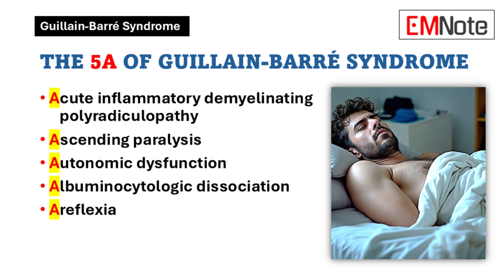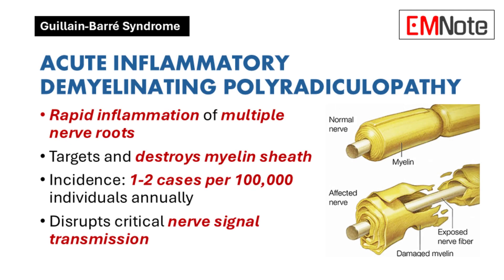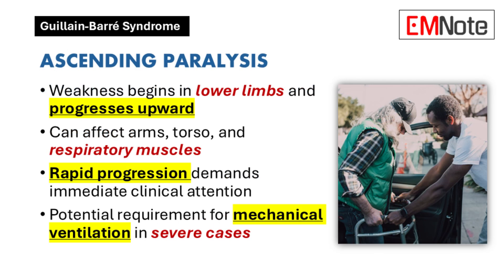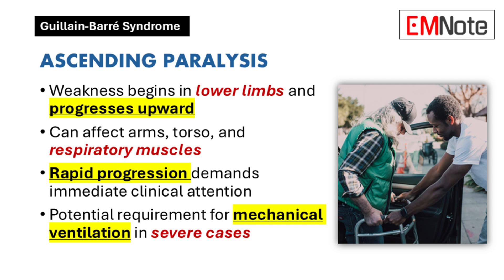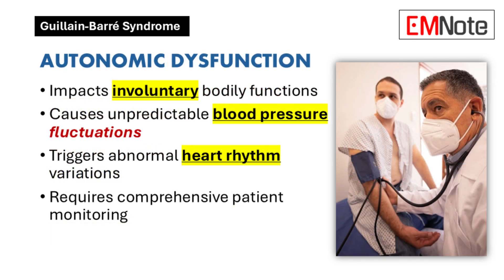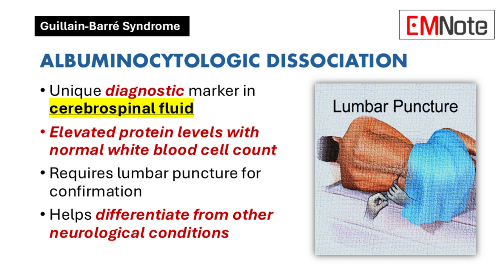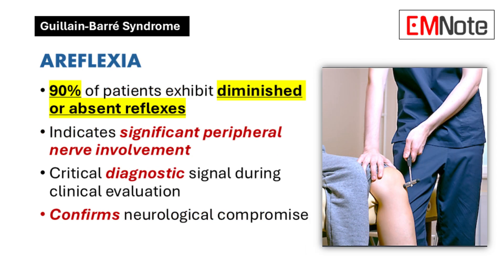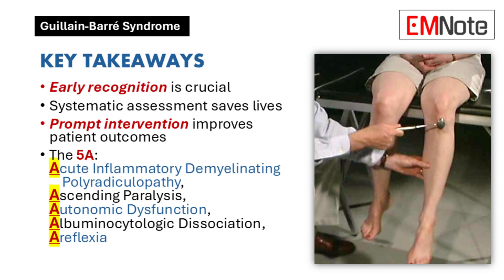The 5A of Guillain Barré Syndrome (AIDP)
The 5A of Guillain-Barré Syndrome

Guillain-Barré Syndrome Overview
- Guillain-Barré Syndrome is a serious autoimmune disorder
- Attacks peripheral nerves through immune system malfunction
- Impacts nerve signal transmission and motor function

Acute Inflammatory Demyelinating Polyradiculopathy
- Rapid inflammation of multiple nerve roots
- Targets and destroys myelin sheath
- Incidence: 1-2 cases per 100,000 individuals annually
- Disrupts critical nerve signal transmission

Ascending Paralysis
- Weakness begins in lower limbs and progresses upward
- Can affect arms, torso, and respiratory muscles
- Rapid progression demands immediate clinical attention
- Potential requirement for mechanical ventilation in severe cases

Autonomic Dysfunction
- Impacts involuntary bodily functions
- Causes unpredictable blood pressure fluctuations
- Triggers abnormal heart rhythm variations
- Requires comprehensive patient monitoring

Albuminocytologic Dissociation
- Unique diagnostic marker in cerebrospinal fluid
- Elevated protein levels with normal white blood cell count
- Requires lumbar puncture for confirmation
- Helps differentiate from other neurological conditions

Areflexia
- 90% of patients exhibit diminished or absent reflexes
- Indicates significant peripheral nerve involvement
- Critical diagnostic signal during clinical evaluation
- Confirms neurological compromise

Key Takeaways
- Early recognition is crucial
- Systematic assessment saves lives
- Prompt intervention improves patient outcomes
- Comprehensive understanding prevents complications